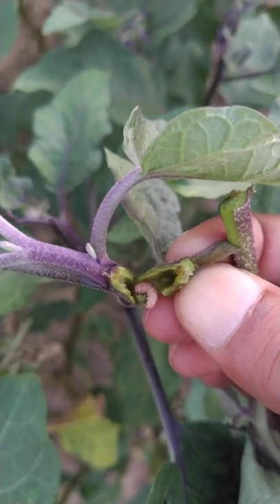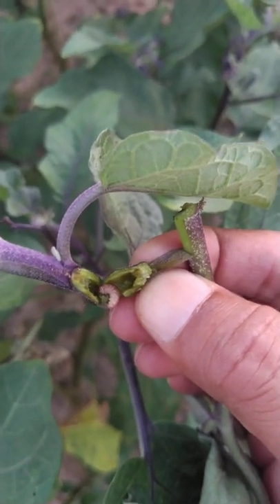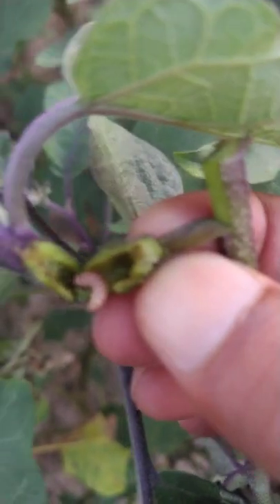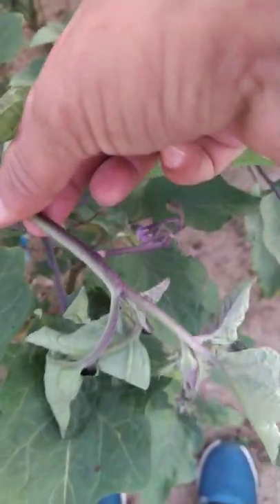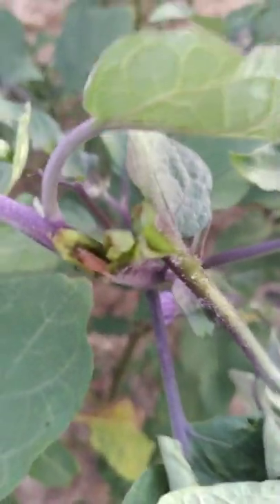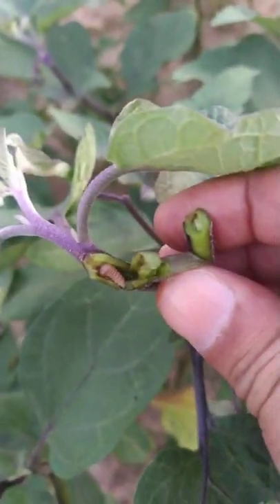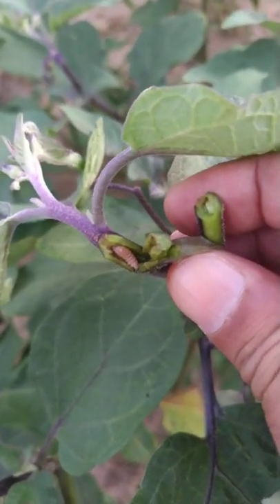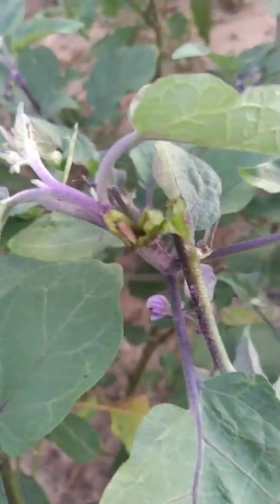Brinjal Shoot and Fruit Borer.